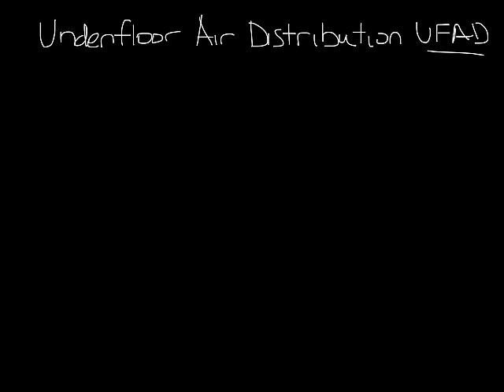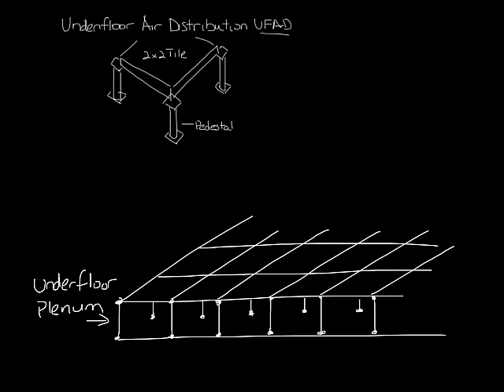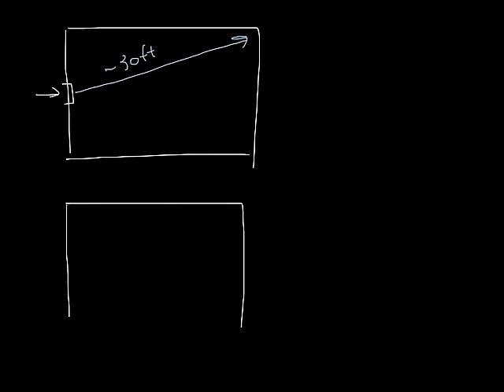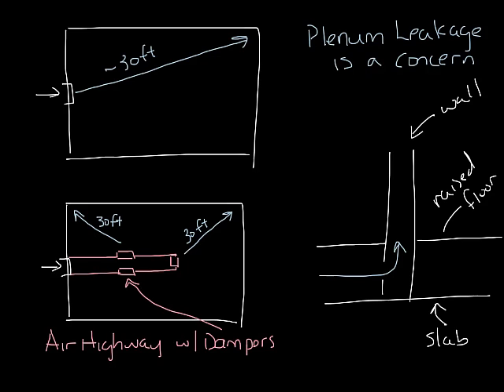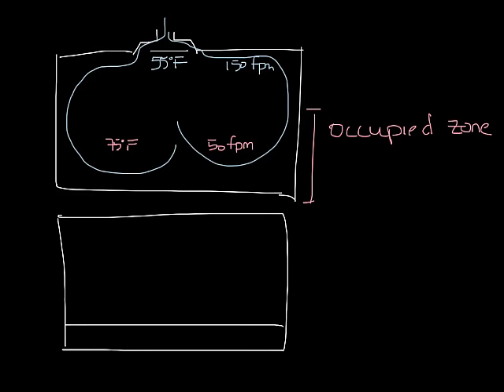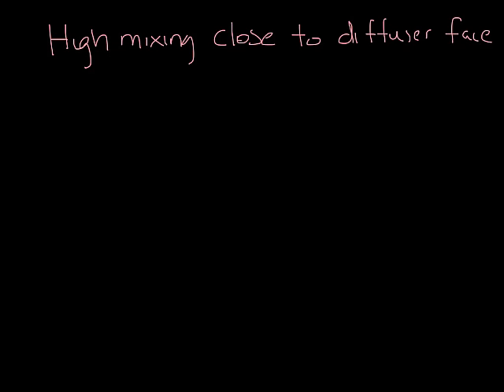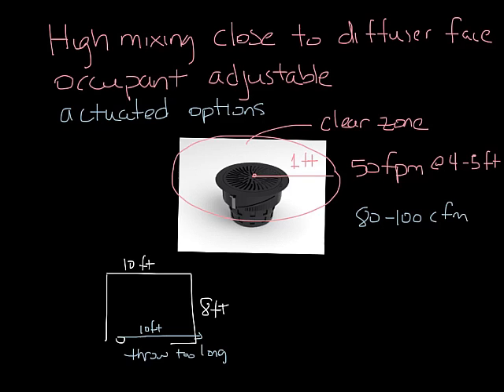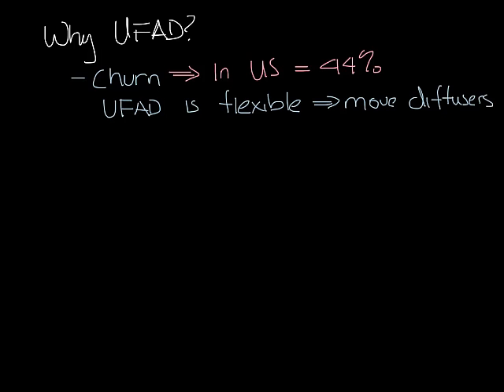Podcast UFAD Basics